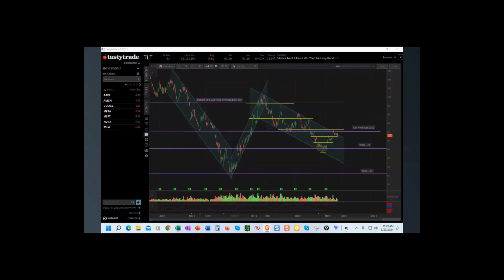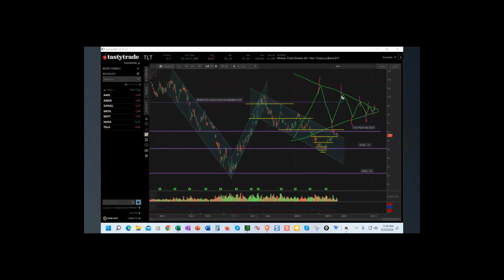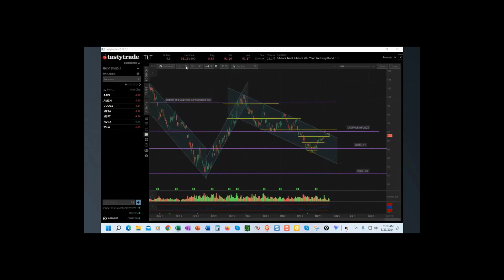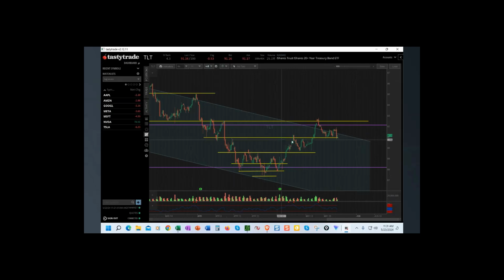My View of TLT